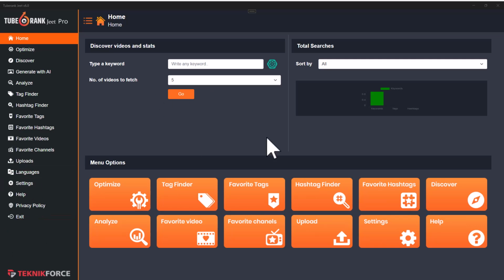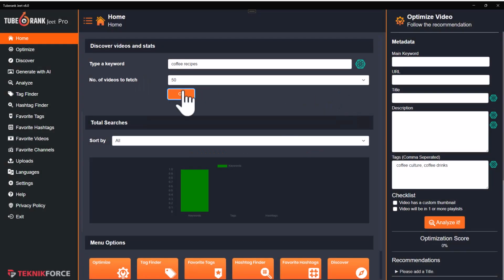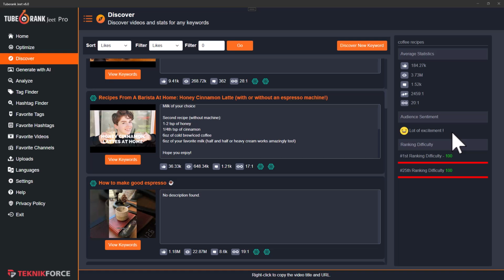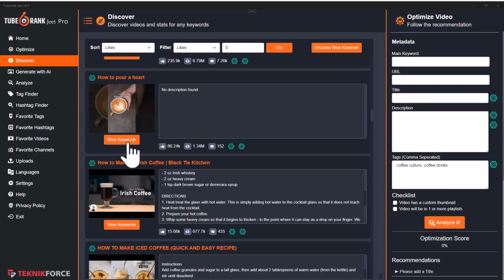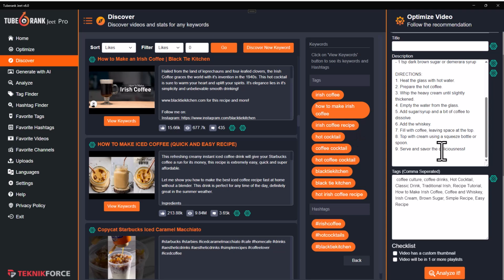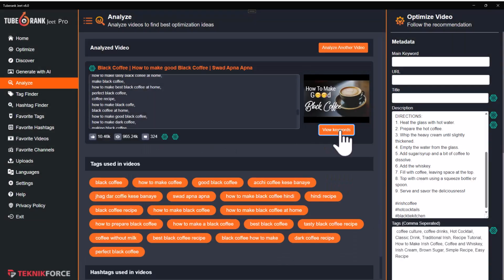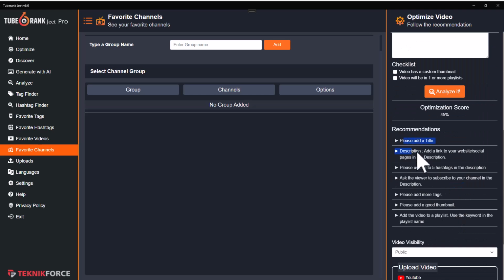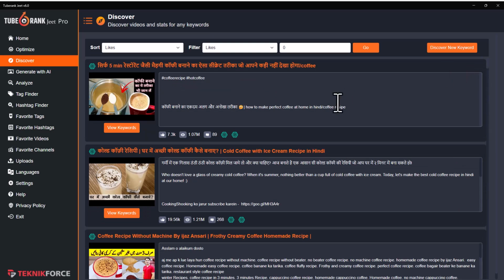Tuberank Jeet Demo V6 AI